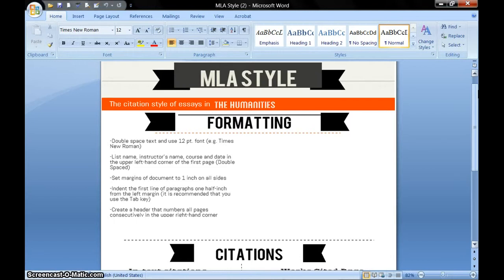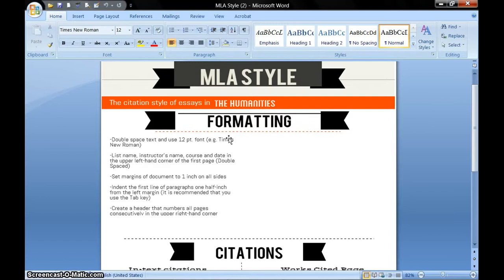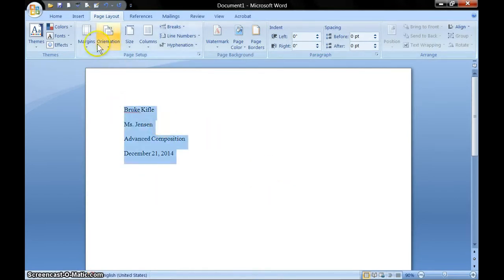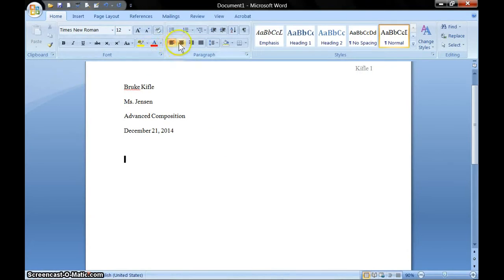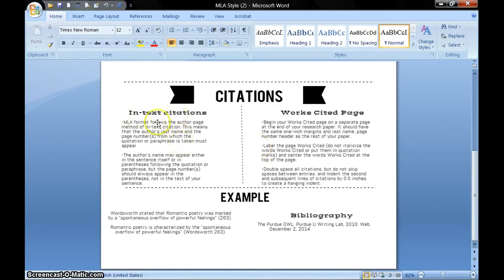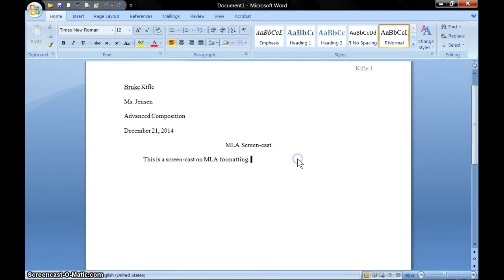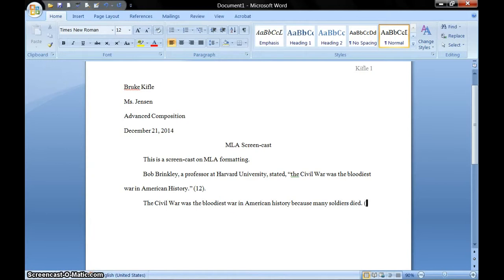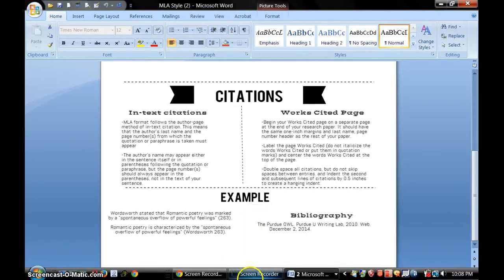MLA Formatting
Tutor Bruke Kifle presents how to format in MLA.